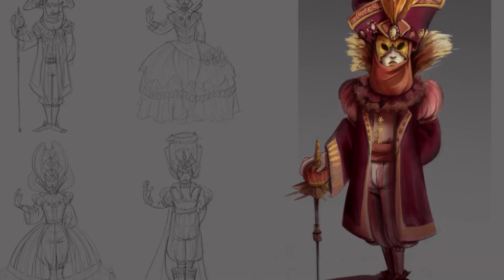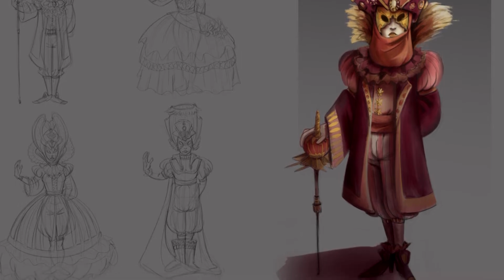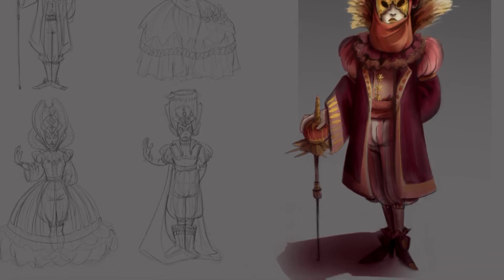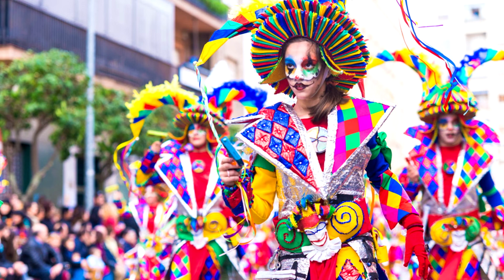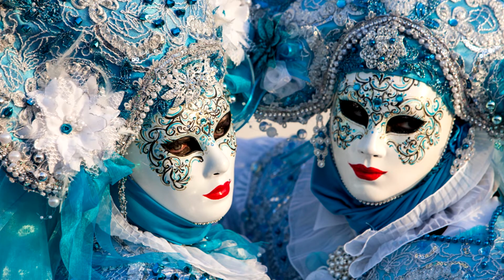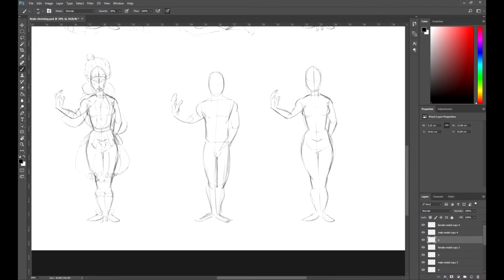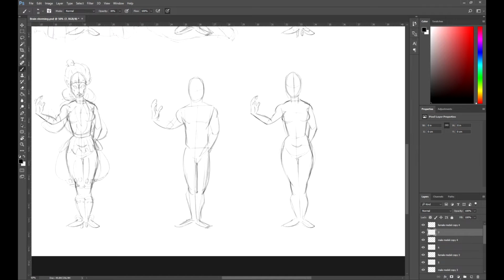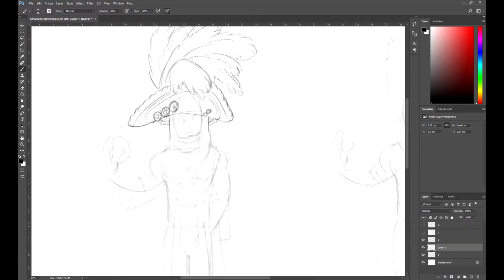Character Design: Create Carnival Costumes (intermediate) | Freepik course trailer_ENG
In this course, we’ll learn how to develop and nicely present our own costume based on the Carnival of Venice. And the best part is that what you’ll learn here can be applied to any type of fashion design.

Which project are we going to develop?

We'll be developing a Venetian costume design using real references to create various designs.

    How to design a Venetian carnival design
    Brainstorming
    Creating color concepts
    Developing and professionally presenting a final design

This course is intended for those of you with certain knowledge of anatomic drawing and Photoshop and want to design a costume for a character.

Requirements:

    Adobe Photoshop
    Wacom Cintiq or any graphic tablet
    Pressure sensitivity